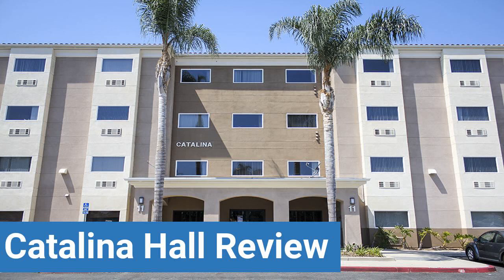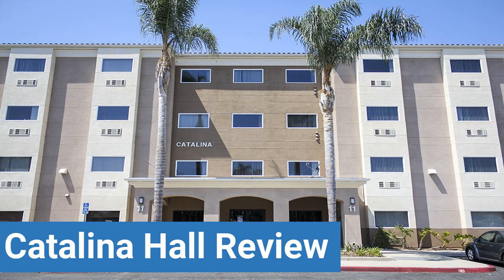Vanguard University Catalina Hall Review